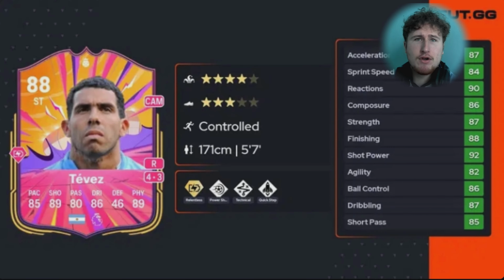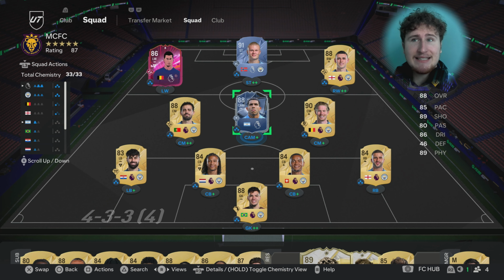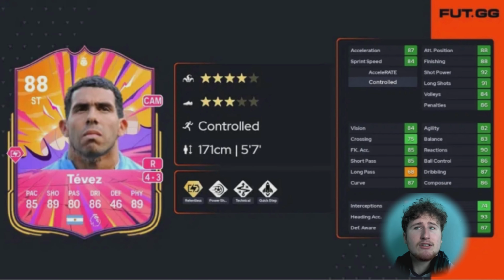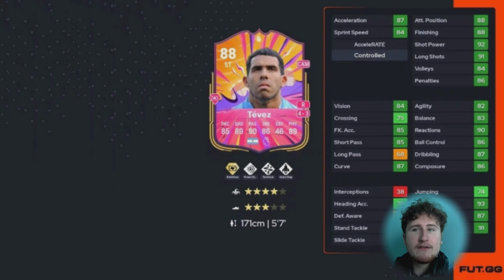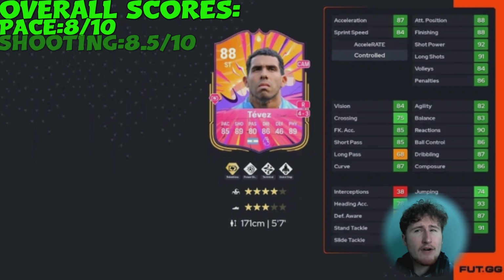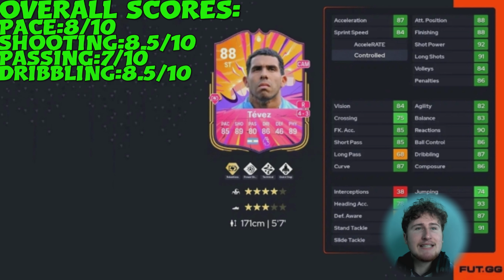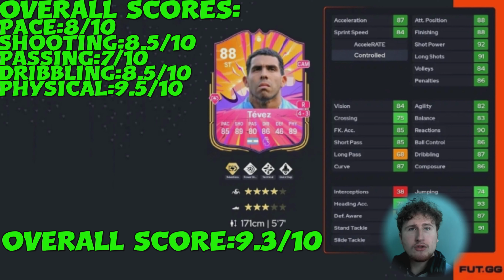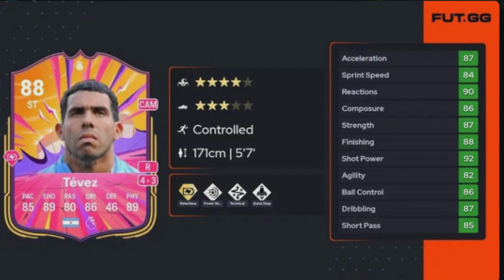EA FC 25 CARLOS TEVEZ 88 PLAYER REVIEW